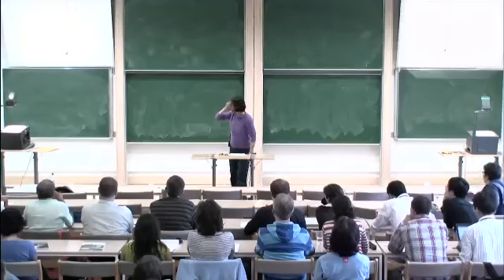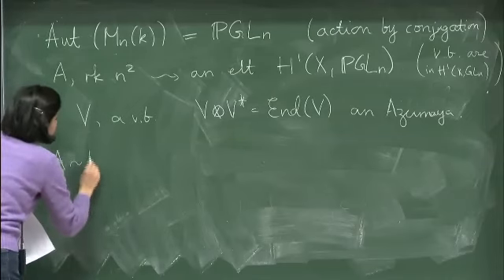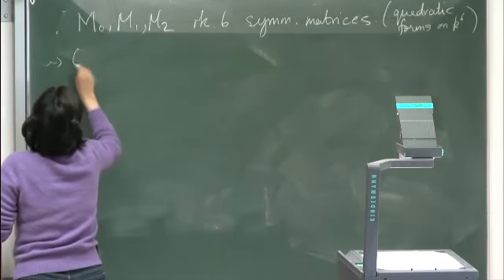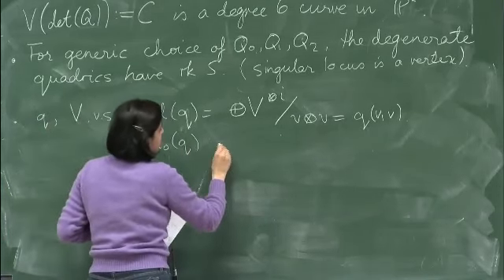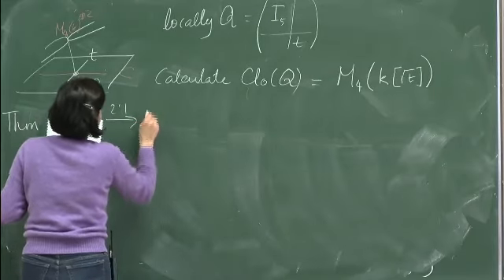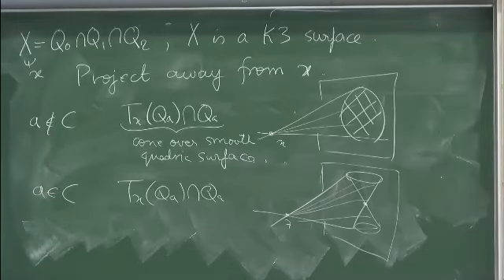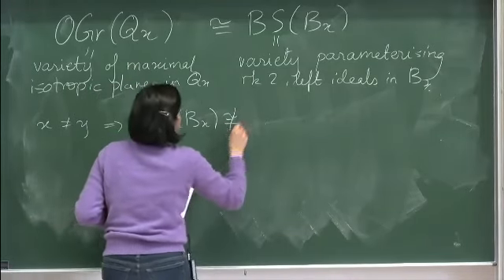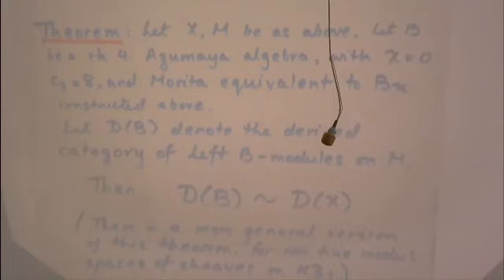Dr. Madeeha Khalid | Derived equivalences of Azumaya algebras on K3 surfaces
Title: Derived equivalences of Azumaya algebras on K3 surfaces
Speaker: Dr Madeeha Khalid (St. Patrick's College Drumcondra)
Date: 30th Jun 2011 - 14:40 to 15:10